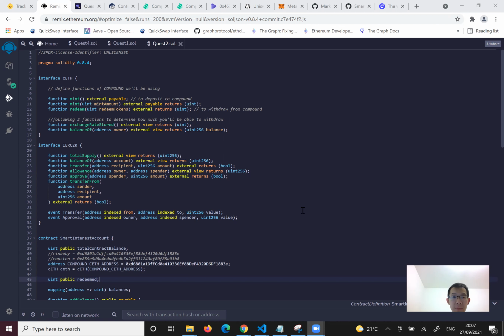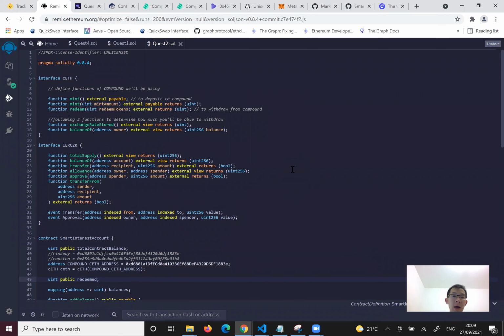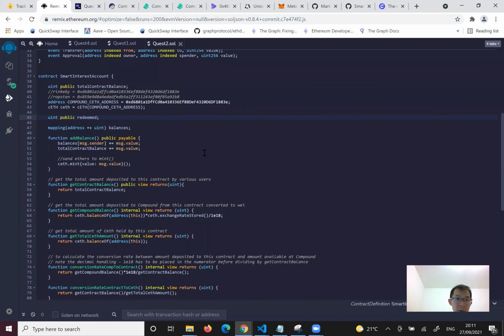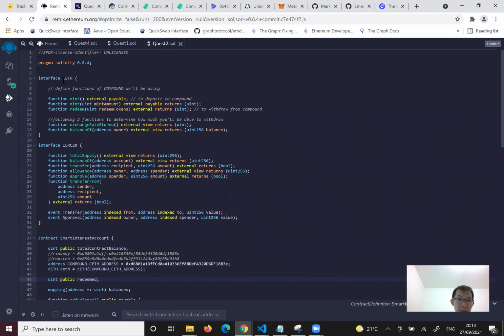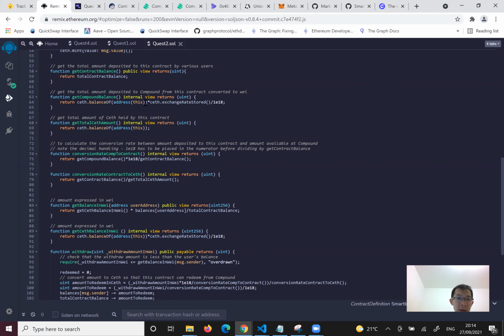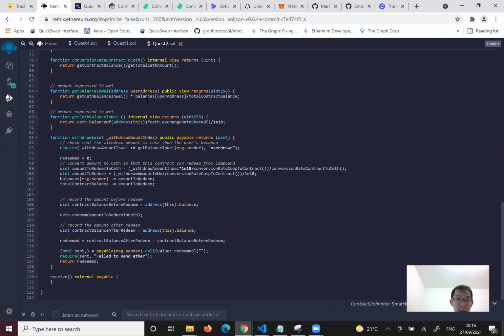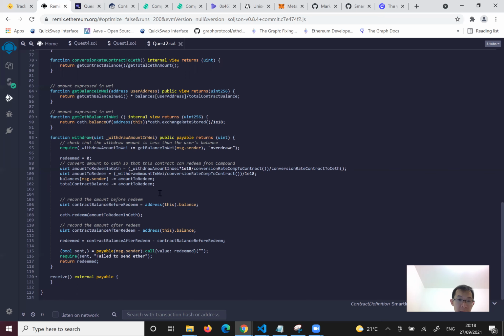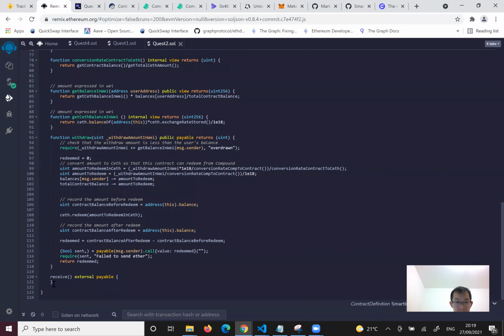How to Code an Interest-Generating Smart Bank Account in Solidity?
In this video, I will be going through the code to create a smart bank account that generates real interest to user who deposits amount to the smart contract. This is done through interacting with Compound, another decentralized application, where interest is paid on amount deposited.

This exercise is to complete Quest 2 of the Questbook challenge.

Any comments/questions are welcome.